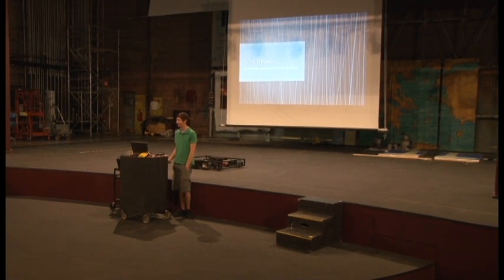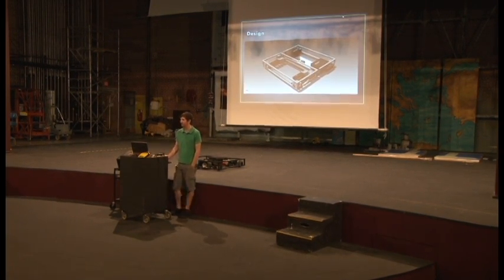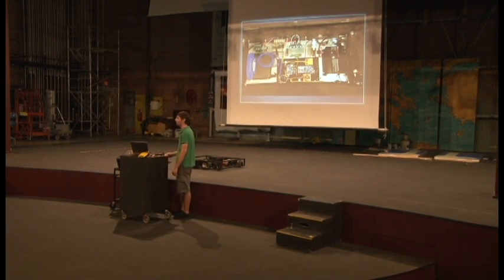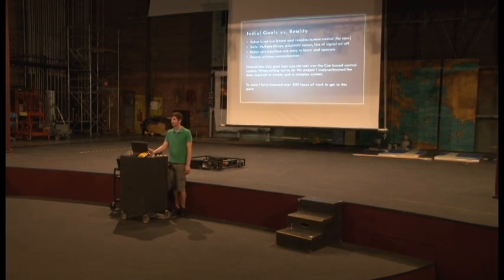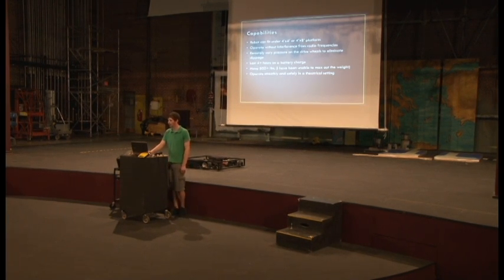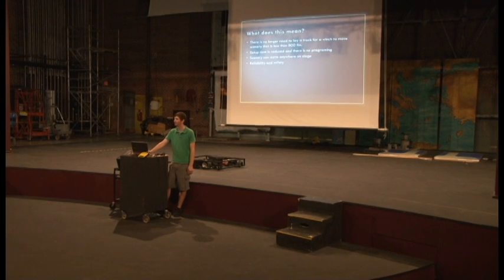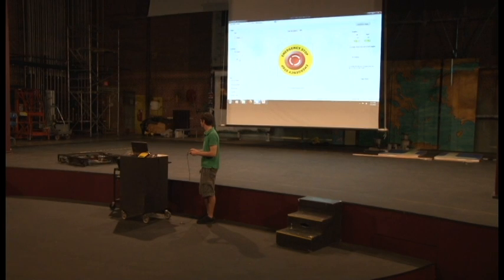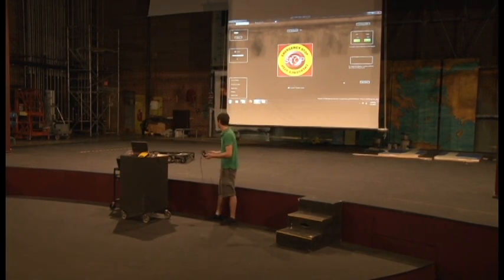Scenery Moving Robot Part 1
presentation on independent study project